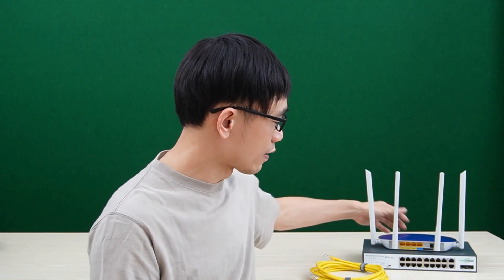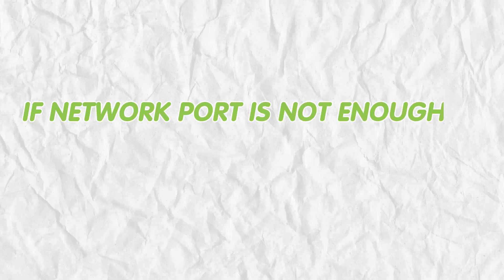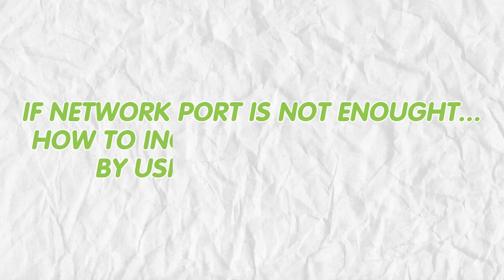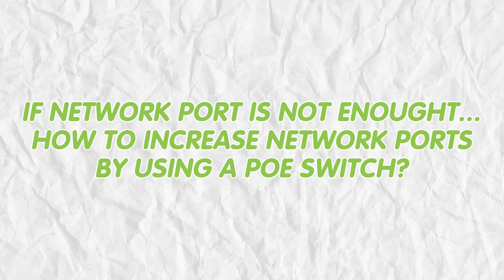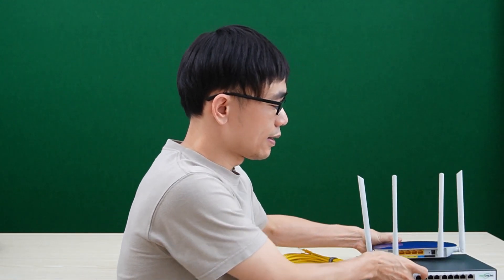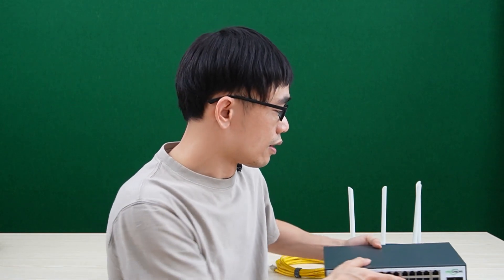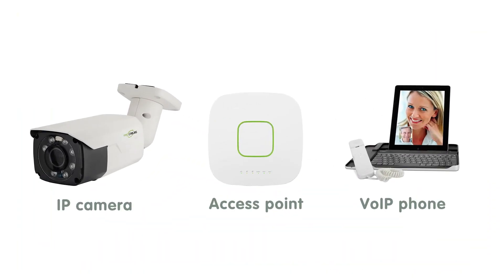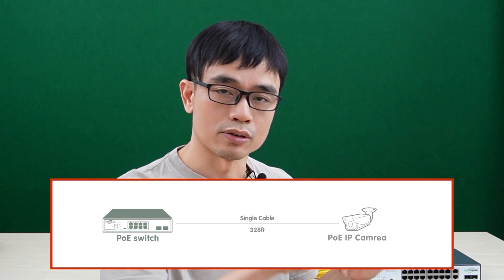Set PoE Switch to Increase Network Ports in Your New House?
PoE cable connection is a more stable option for building a home network. Using a network switch is a suitable option to get more network ports to connect IP devices, such as IP cameras, access points, or PC computers. You may know little about network switches. This video will let you know the differences between the two kinds of network switches, and tell you how to use a PoE switch to increase network ports.

0:00:00 Is WiFi the Best Option for Building Your Home Network?
0:00:42 Standard PoE Switch VS. Non-PoE Ethernet Switch, Which to Choose?
0:02:27 How to Use A PoE Switch to Get More Network Ports?
0:04:25 How to Install Your PoE Wireless Access Point with PoE Switches?